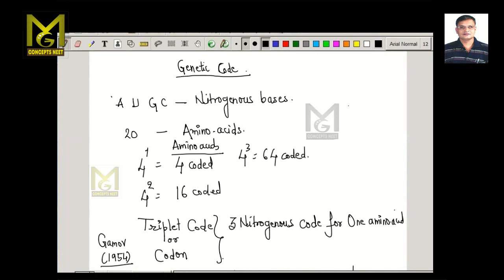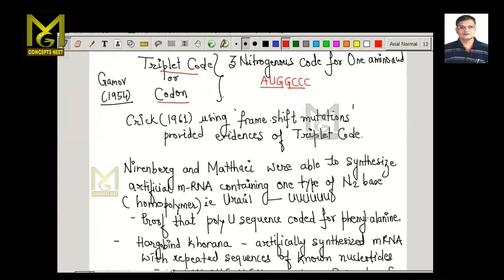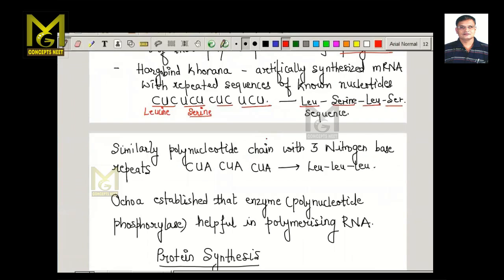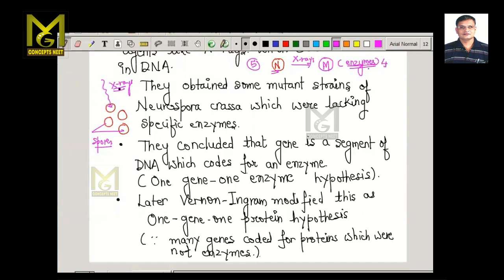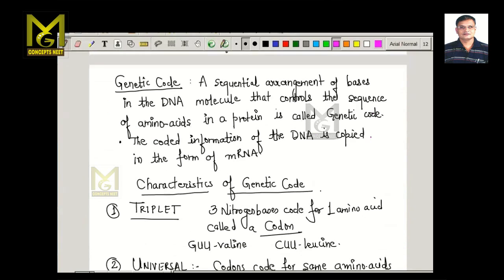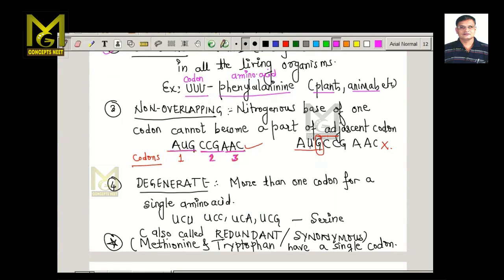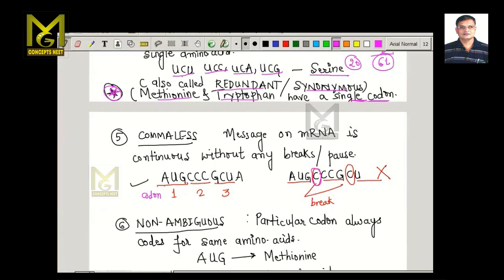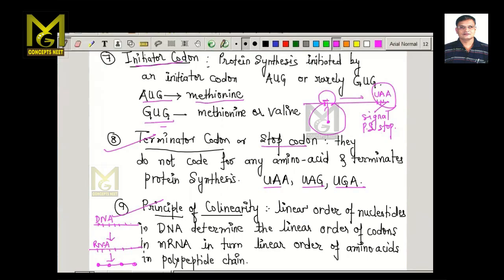Molecular Basis of Inheritance - Part 9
By Prof. Mayuresh Gokhale